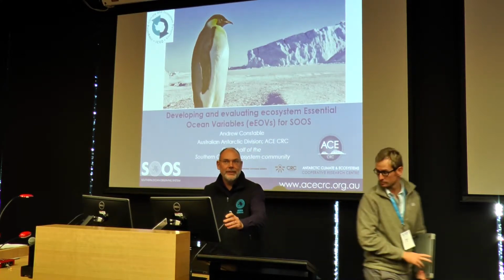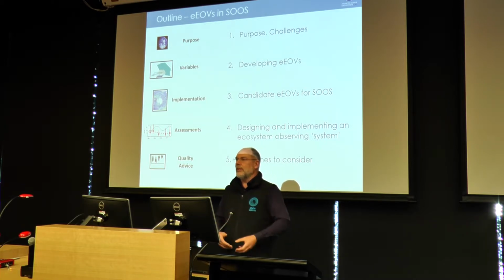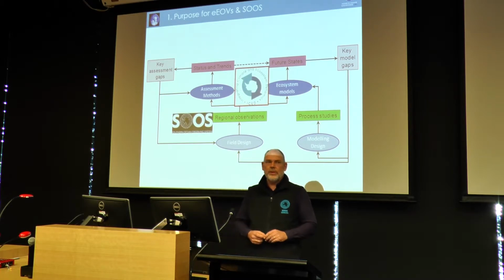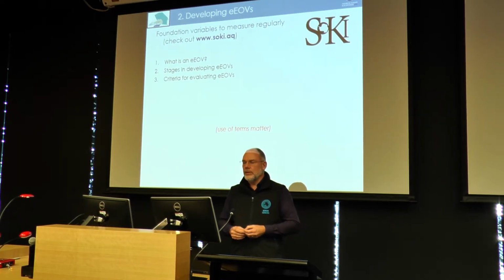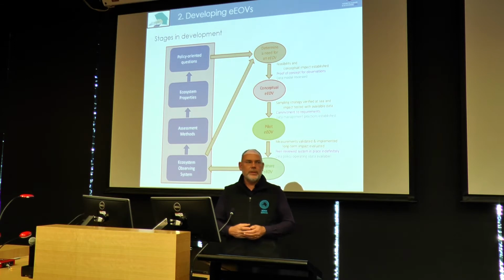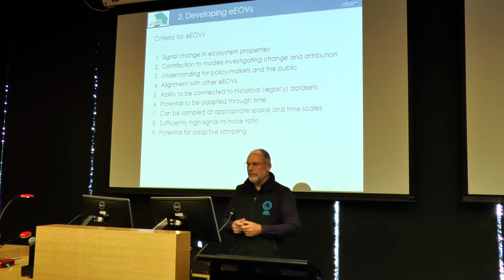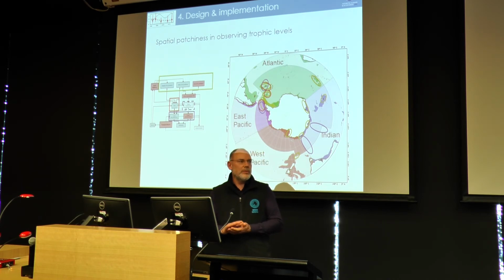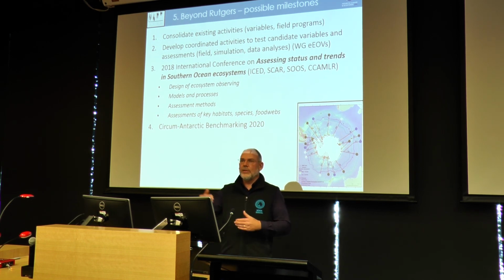A. Constable: Developing and evaluating ecosystem Essential Ocean Variables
This presentation is by SOOS Vice-Chair Dr. Andrew Constable (AAD, Australia).
Recent discussions in the IPCC and the Antarctic Treaty System have shown the great importance to policy makers for measuring change in Southern Ocean ecosystems but that there are many gaps in our current knowledge. A capability for measuring dynamics and change in these ecosystems is being developed in Theme 6 of the Southern Ocean Observing System. This talk will describe the significant progress being made by the Southern Ocean ecological community in identifying important ecosystem variables required for underpinning science and management; these variables are known as ecosystem Essential Ocean Variables from the Framework for Ocean Observing. It will detail the process for identifying candidate variables and show how modelling and field work will be used to make choices as to which variables need to be monitored routinely and how often and where they need to be monitored for being most effective.